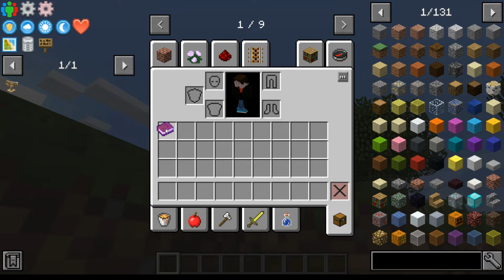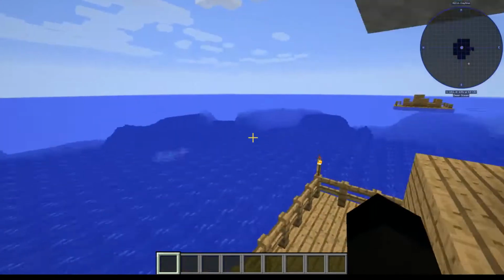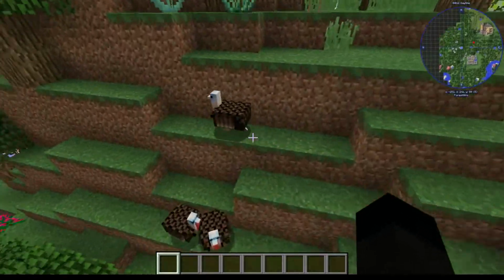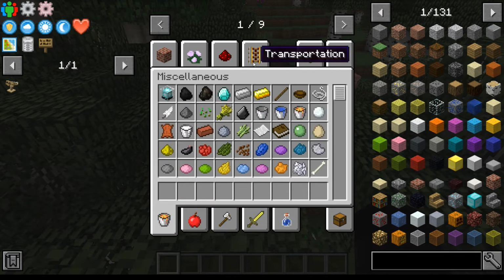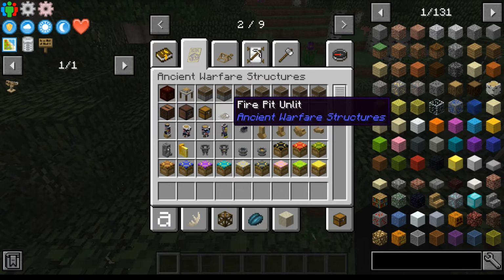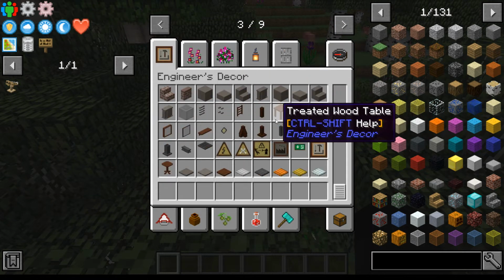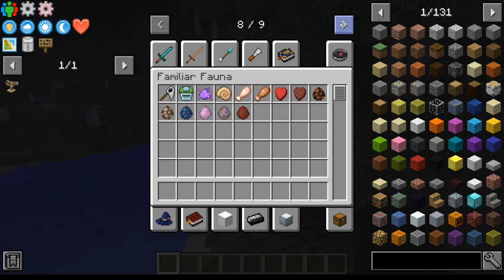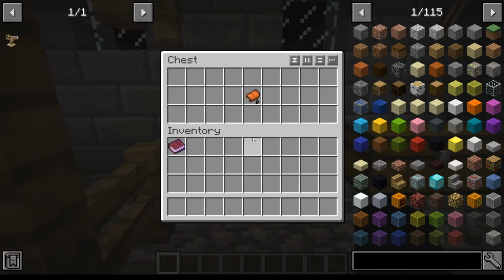FTB Ultimate - Reloaded - 20 - So What Now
Time for a tour, and a chat about what we are streaming and recording next ;)